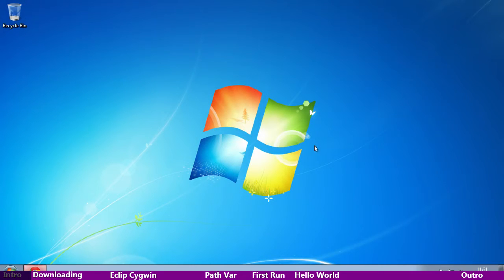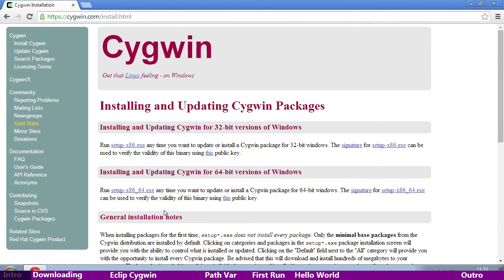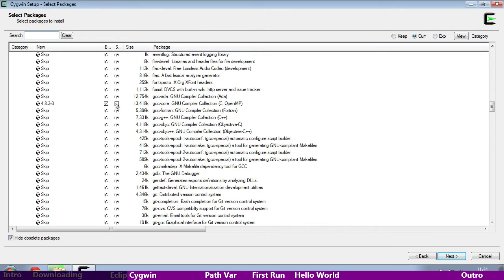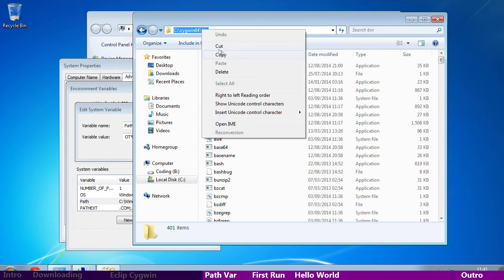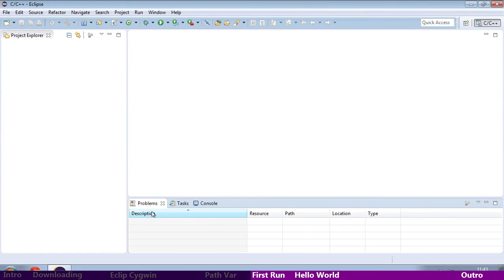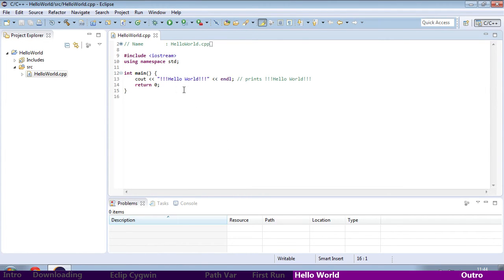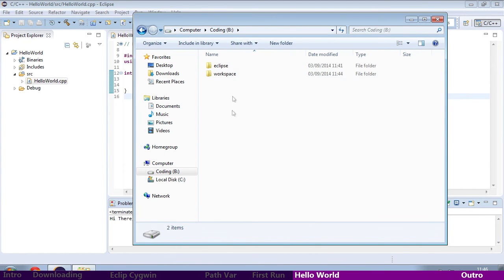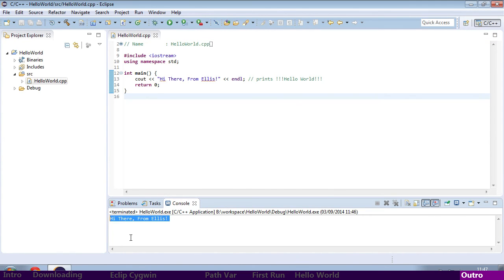C++ Game Programming Tutorials: 1.0: Setting Up Eclipse